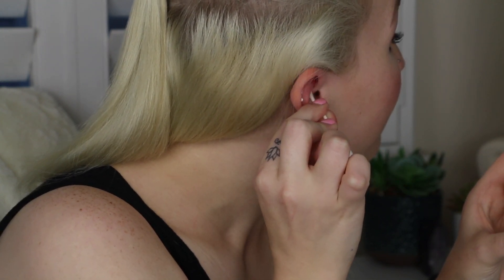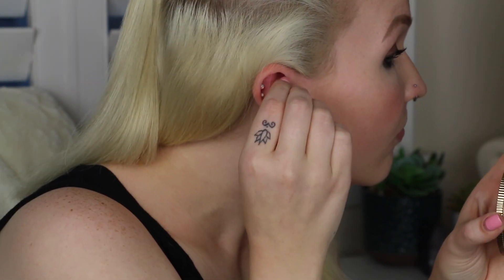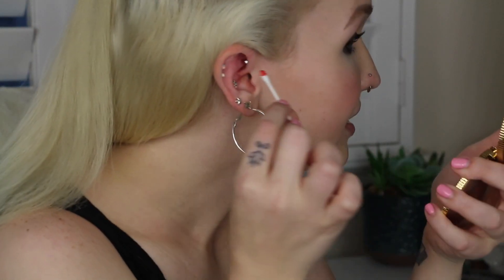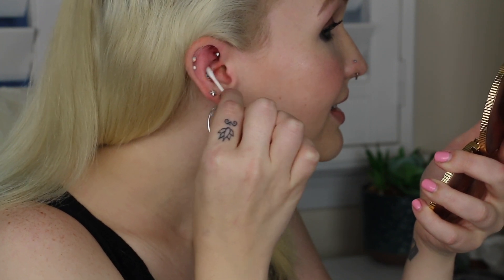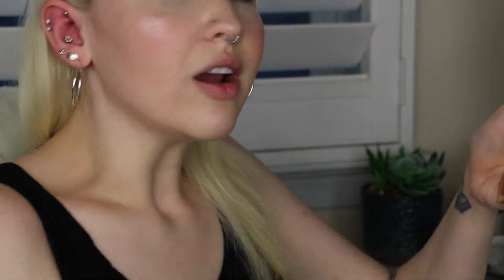Changing My Rook Piercing (FIRST TIME)!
OPEN ME! 🔽 WATCH IN 1080p! 💛

Alright guys, it's time to change my rook piercing for the first time! Changing the actual piercing wasn't that difficult, but screwing the ball on sure was! Skip to 5:00 for the actual change.

Provon Antimicrobial Lotion Soap - 4 oz,

2nd Camera ▷Canon G7x Mark II